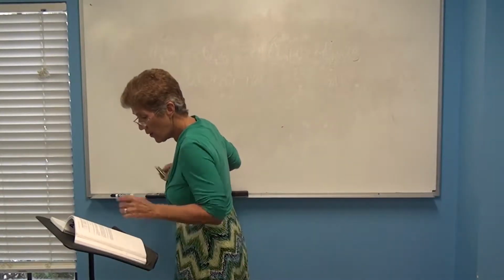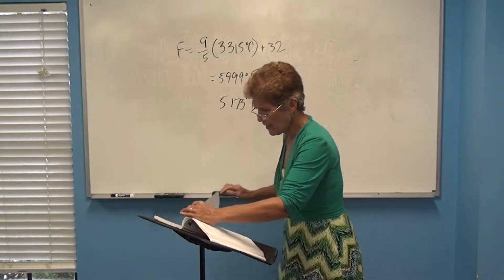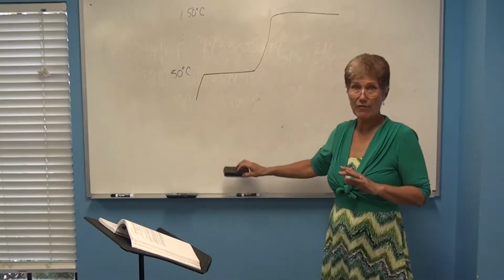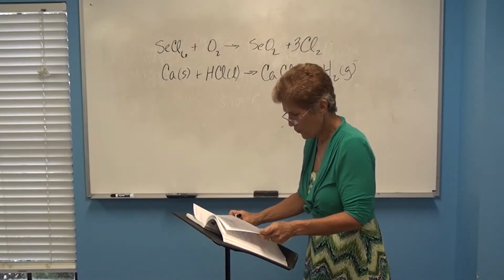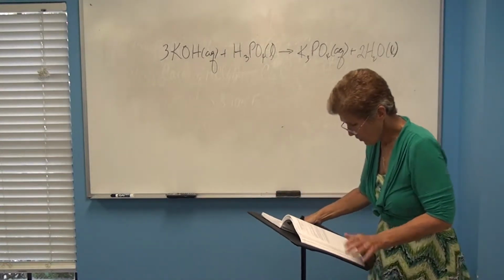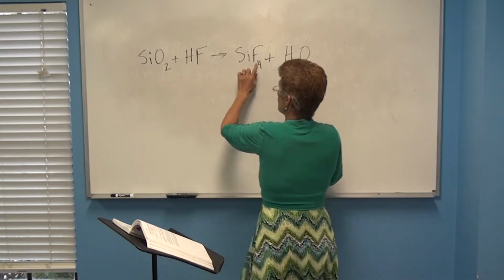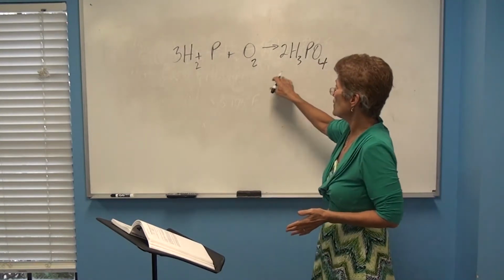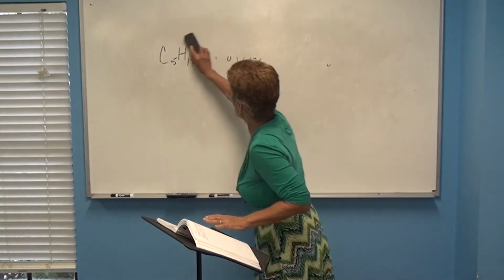Chemistry Grading Chapter 6 Test